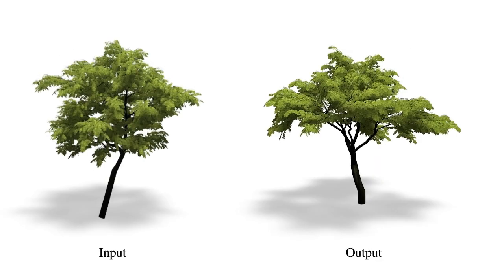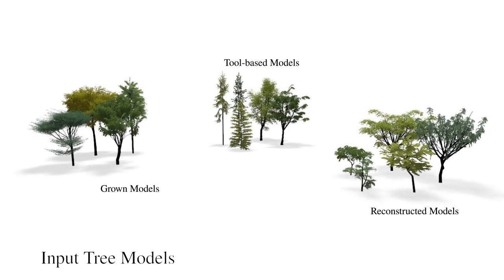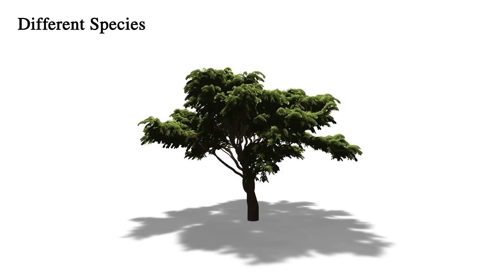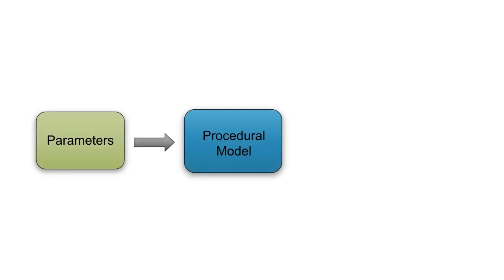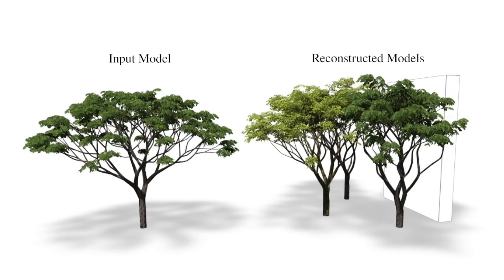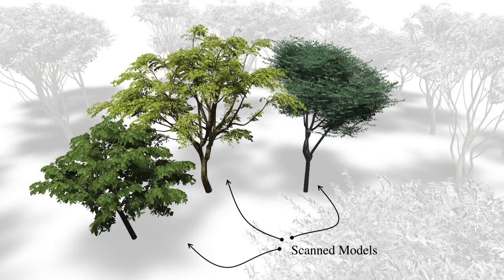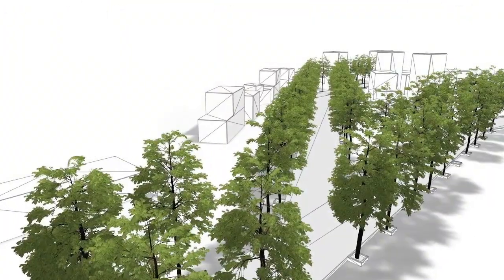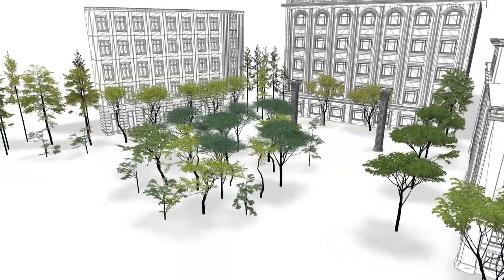Inverse Procedural Modeling of Trees